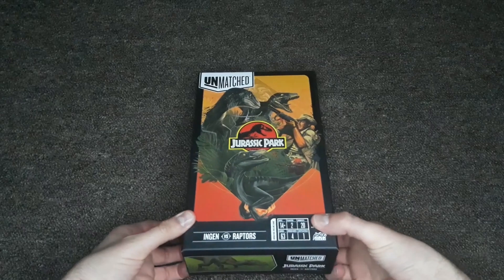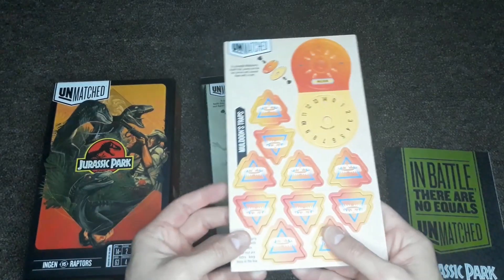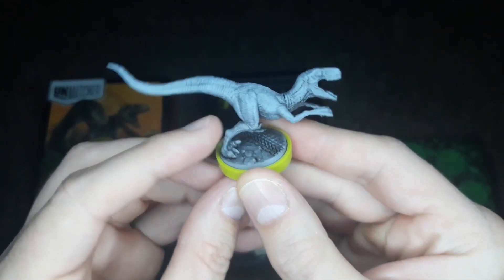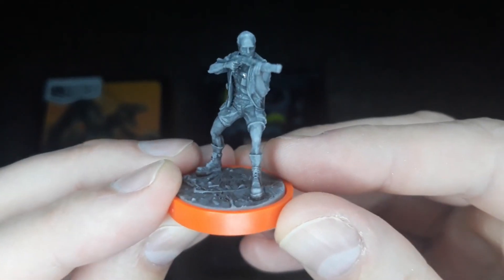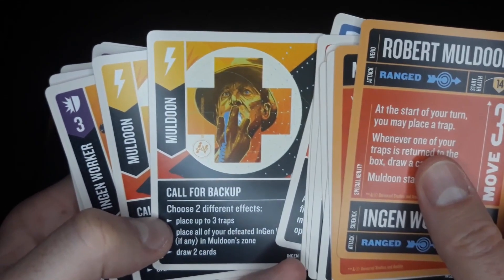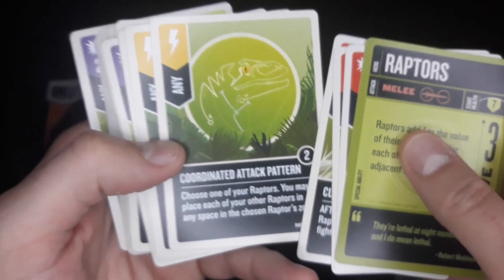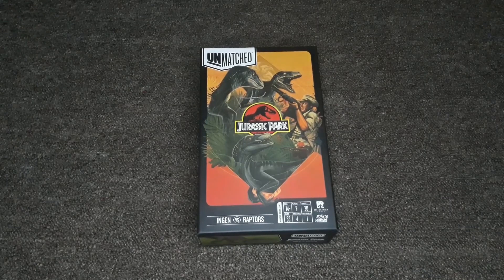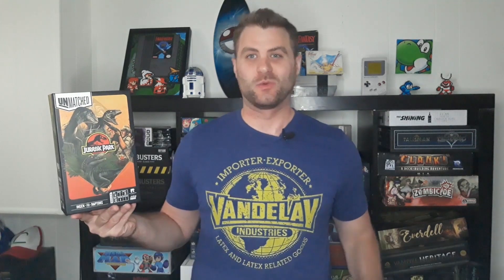Unmatched Jurassic Park Ingen VS Raptors Unboxing